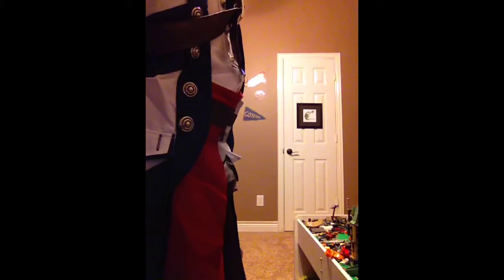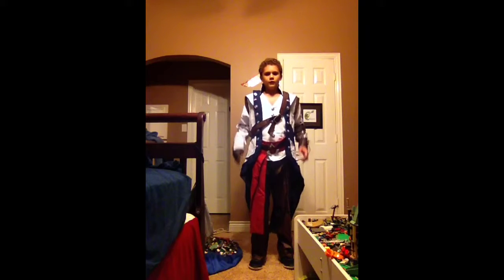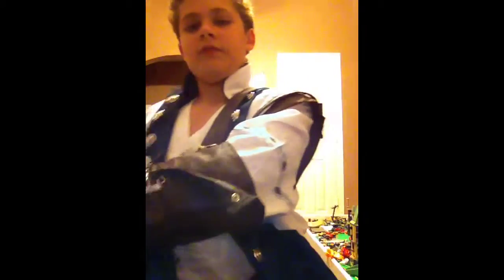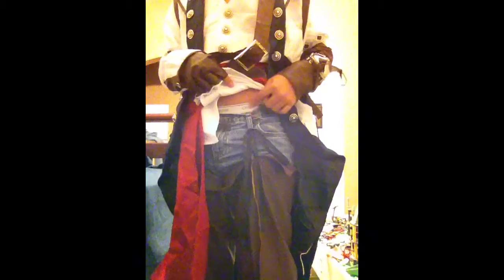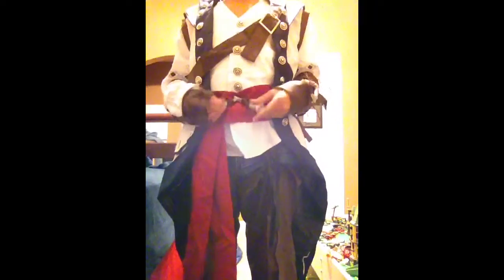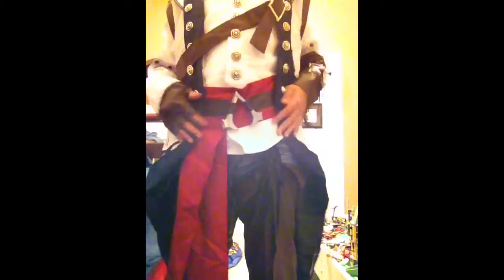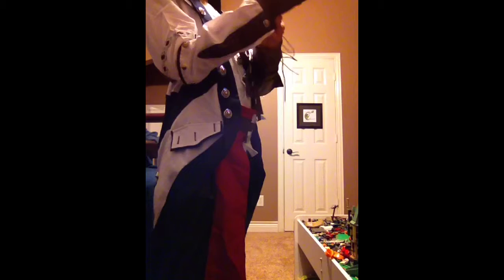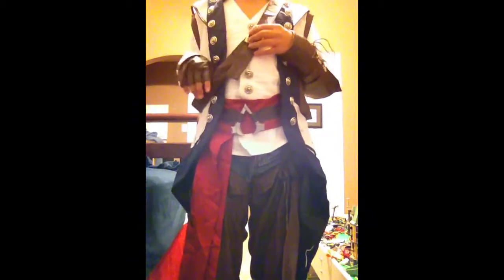Major costume update